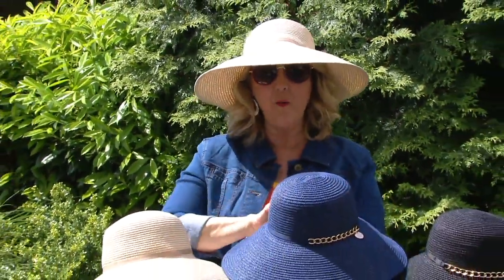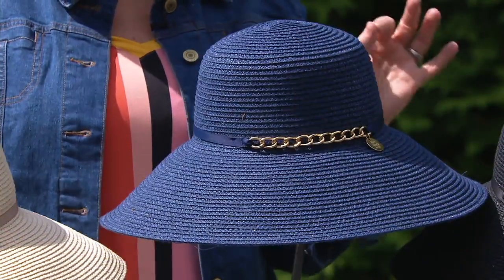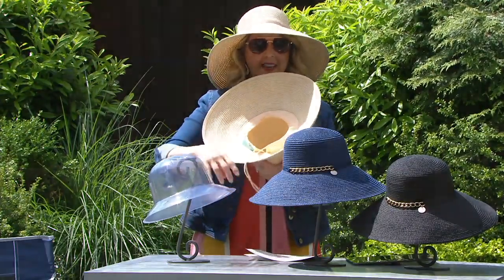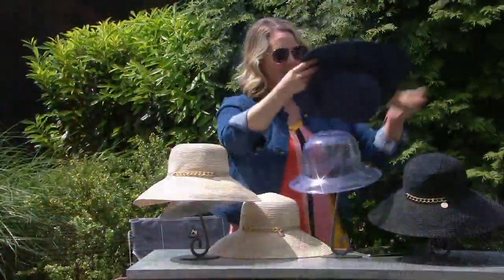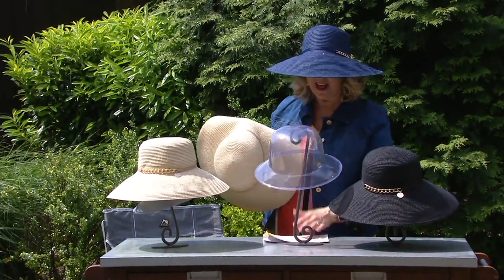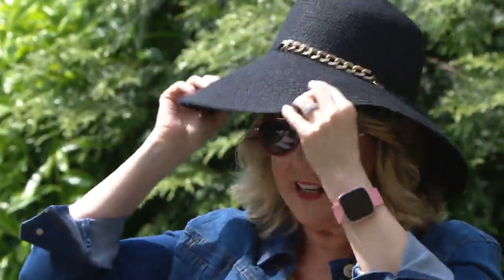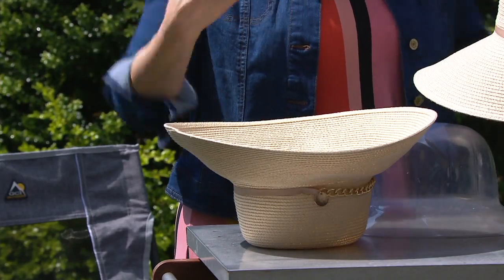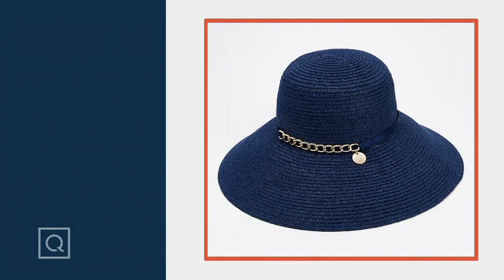Physician Endorsed Vivi Sunhat with Chain Trim Detail on QVC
Physician Endorsed Vivi Sunhat with Chain Trim Detail

Pretty and packable, this Physician Endorsed adjustable sunhat is a must-have for the backyard to the beach. From Physician Endorsed.